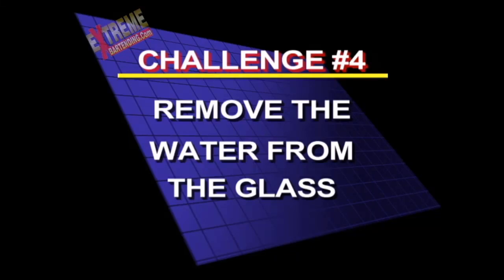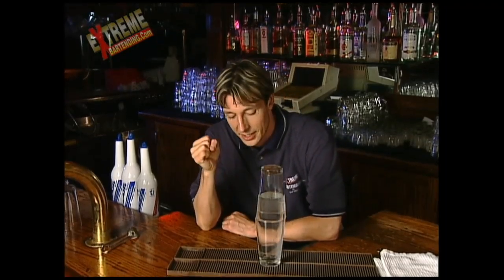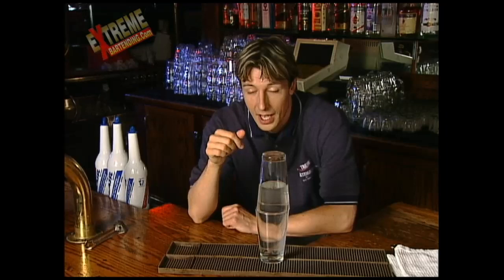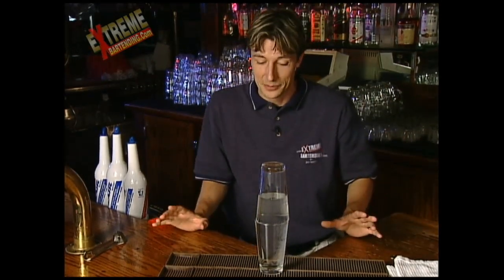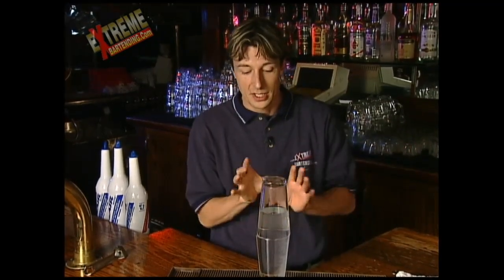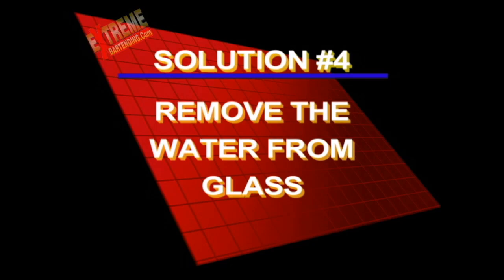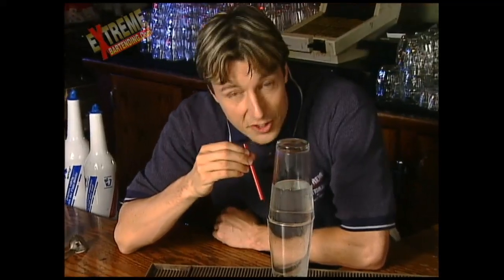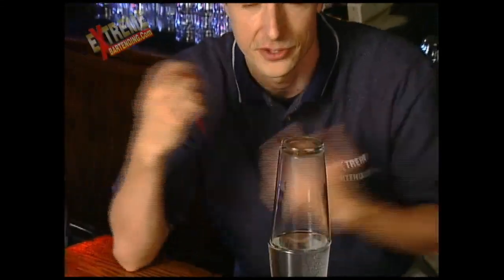Bar Bets & Party Games #4 Water From A Glass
Use 2 bar "Shaker" or "Pint" glasses, and a place you don't mind getting wet if you screw it up :)

Amaze & Impress Your Friends or Customers With:
1) Party Games & Proposition Bets, or Bar Bets, using everyday household items.
2) Funny Famous Quotes & Irish Drinking Toasts